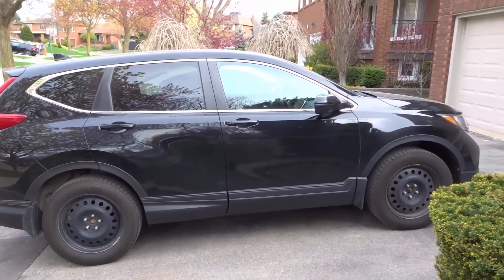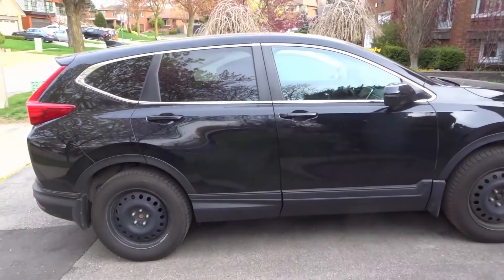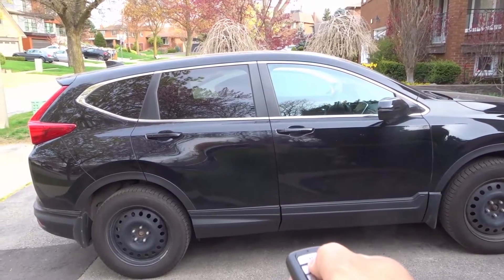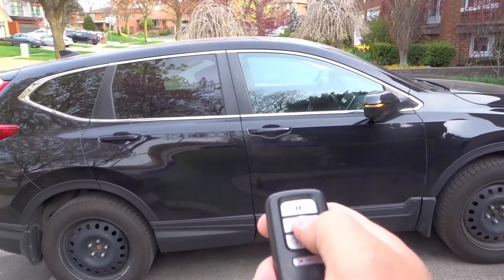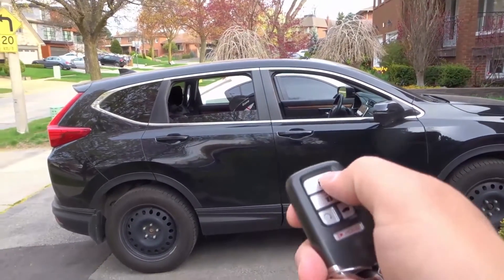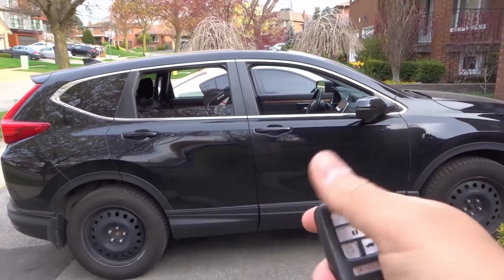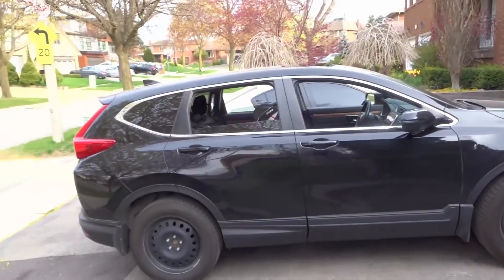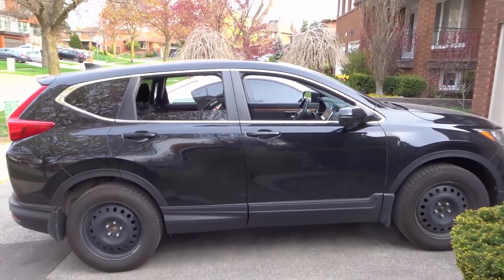Your Car Might Do This-Coolest Car Life Hack-Tutorial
In this video, I show you one of the coolest car life hacks that you might not have known about. It is a really cool trick that you can potentially do with your key fob. Some cars have this feature and it only involves holding down the unlock button, or pressing the unlock button once and then holding it down immediately after. The sunroof and the windows of the car roll down which is super cool considering the fact that you can do it from a distance using the key fob!